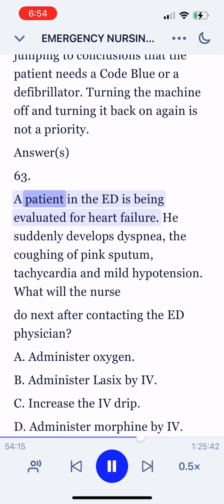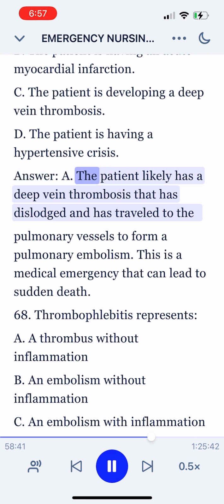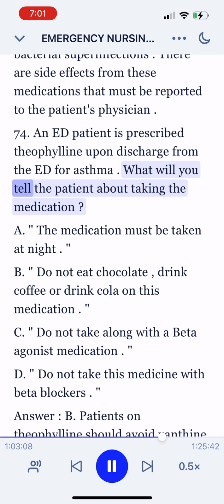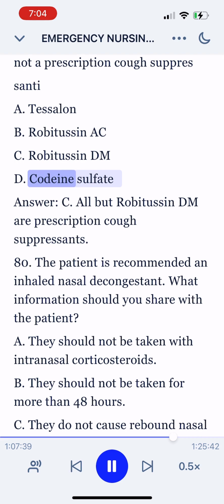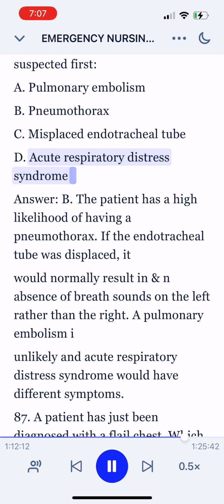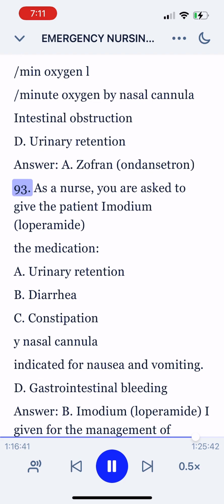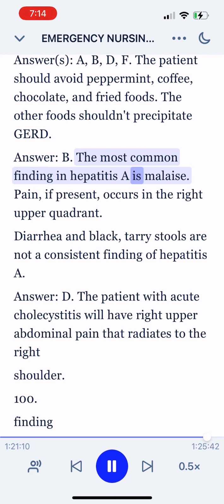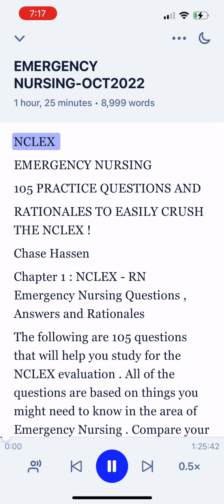Emergency Nursing part questions 63 to 105